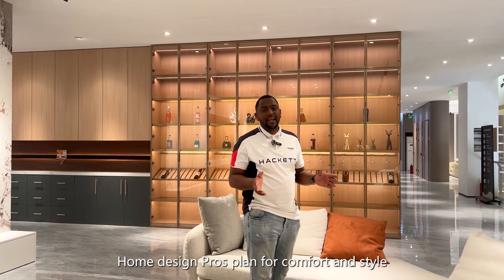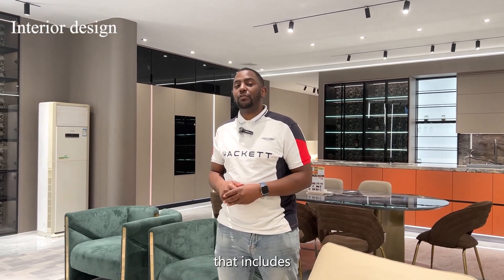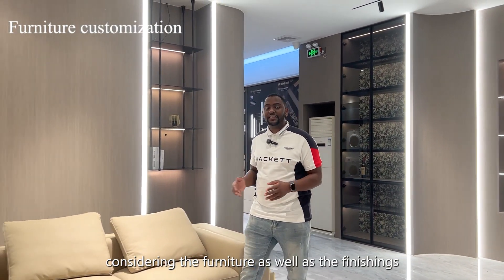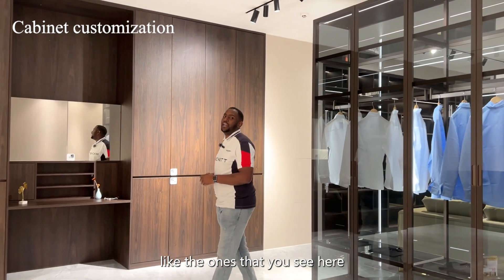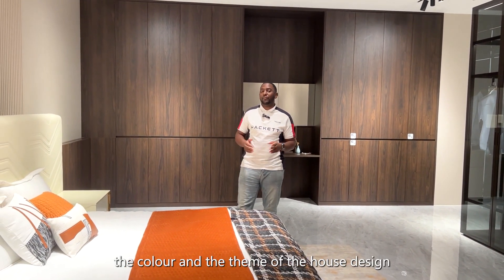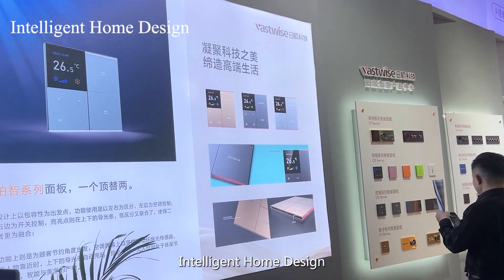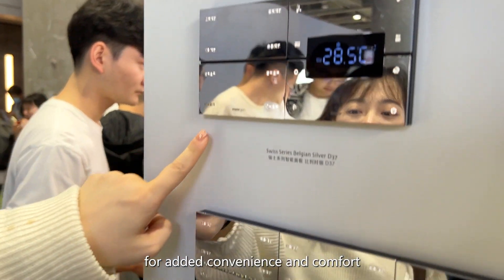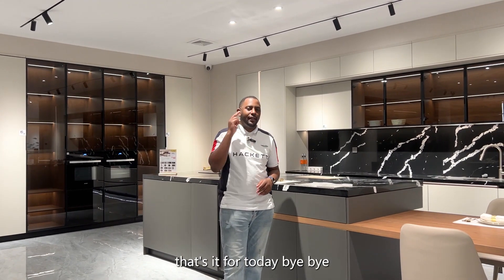Smart home improvement ideas | one stop solution